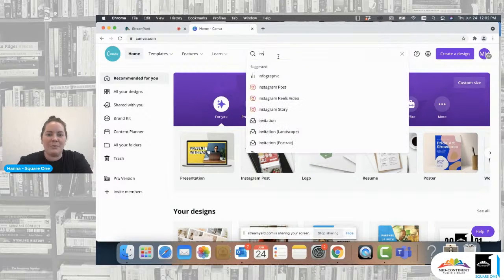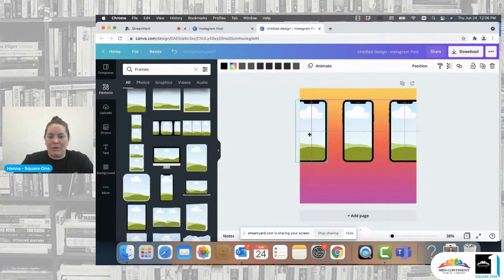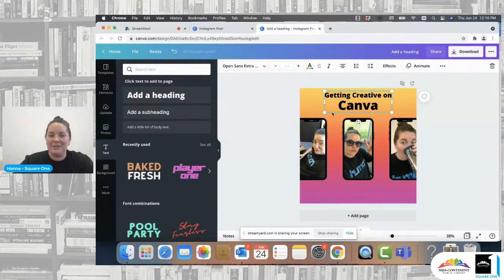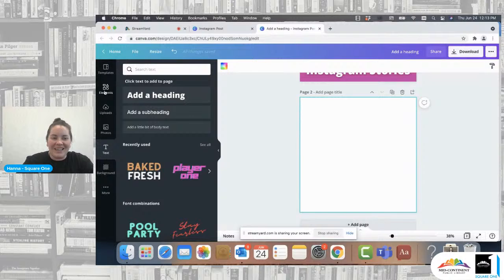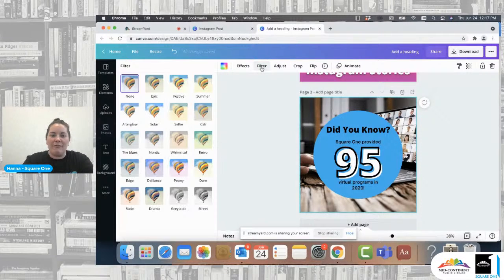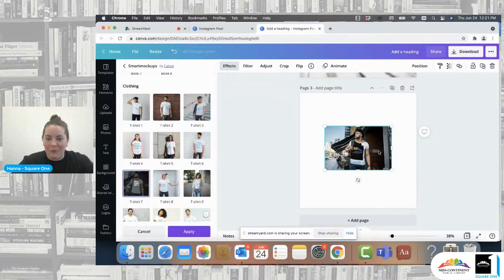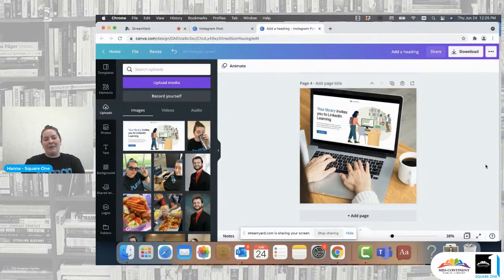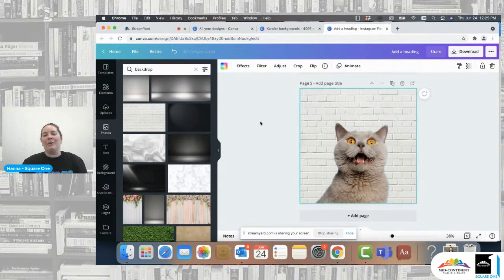Getting Creative with Canva: Instagram Post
Join us at noon for the first of Hanna's four lunchtime classes exploring how to use Canva for Instragram! Today's topic is Instagram Posts.

Class info: Canva is the graphic design platform you never knew you needed! We know that not all business owners are also graphic designers, so we want to help you get started using this amazing tool. In this series, Hanna will walk you through the basics of creating various designs on Canva and showing you the tips and tricks for designing social media-worthy content. Sign up for a free Canva account today and discover your inner graphic designer!

After the class, please use the link below to fill out our quick online survey.